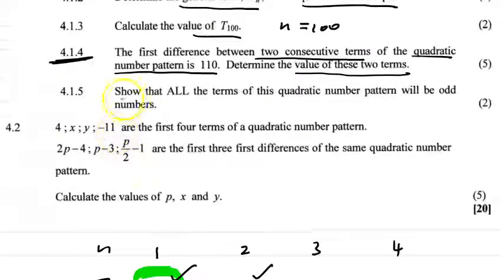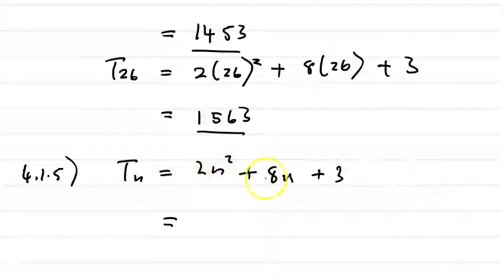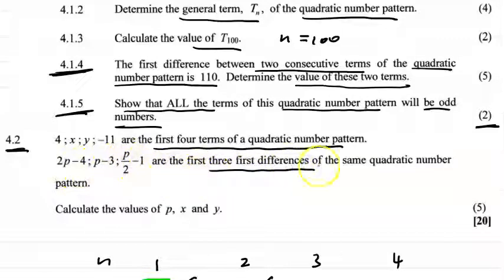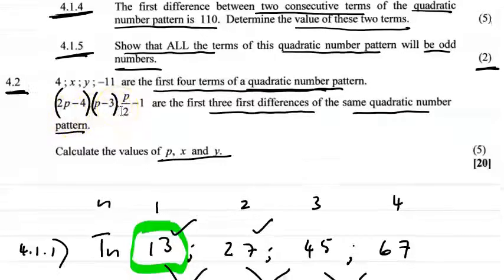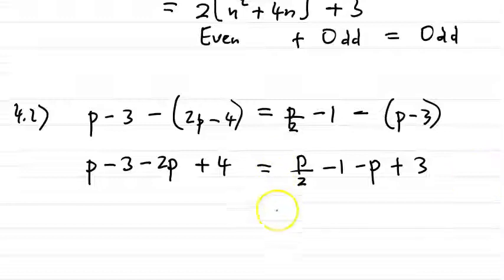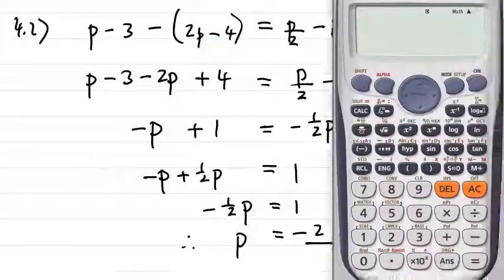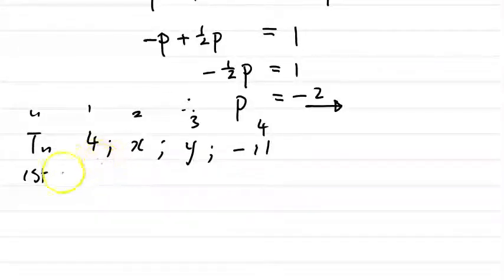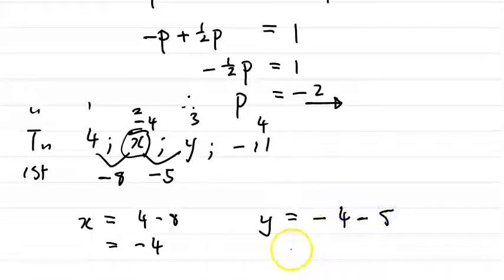GRADE 11 MATHS QUADRATIC NUMBER PATTERNS PAST EXAM QUESTIONSNOV 2019 P1 PART TWO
LEARN HOW TO SOLVE A QUESTION ON QUADRATIC NUMBER PATTERNS IN THIS EASY TO FOLLOW VIDEO BY LOOKING AT A PAST EXAM QUESTION. WATCH ALL VIDEOS IN ORDER OF THE WORK SCHEDULE